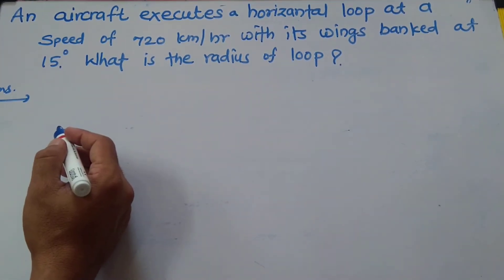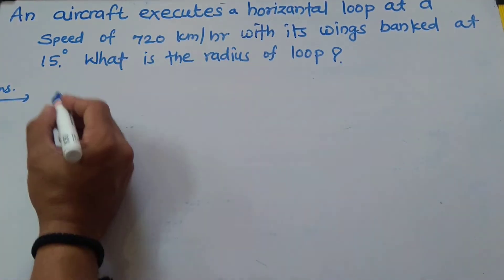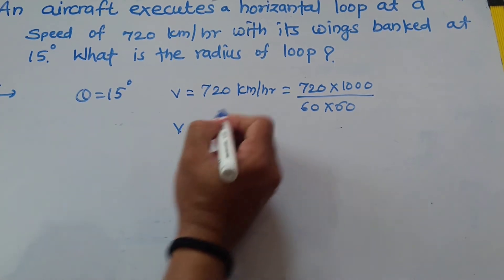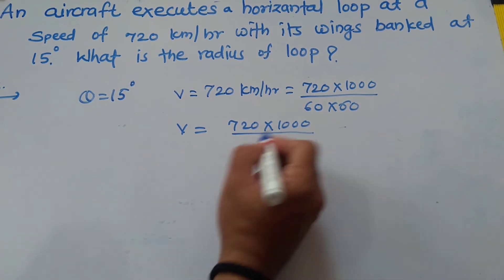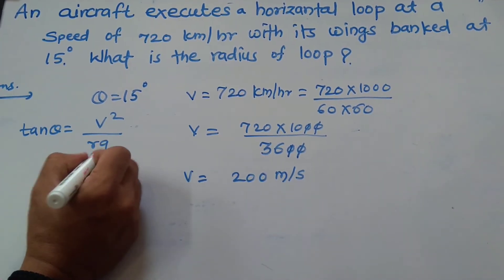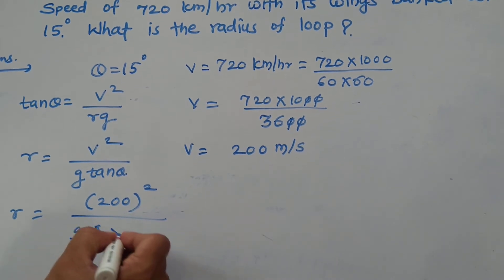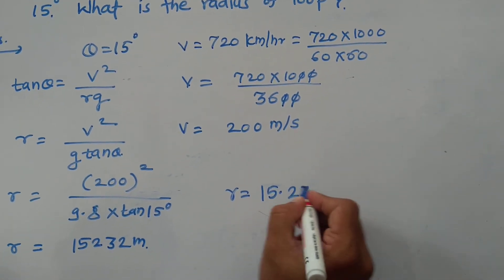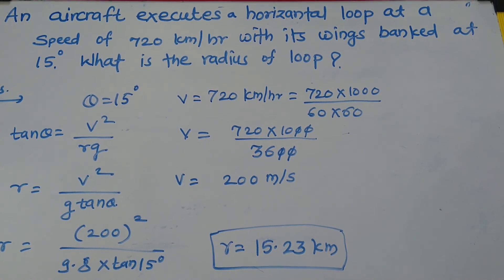Example on Banking of Road Part 4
Solve the numerical on Banking of Road.
To find the radius of circular loop.